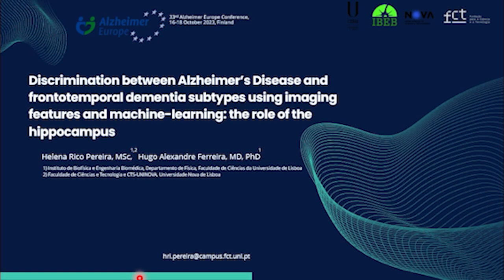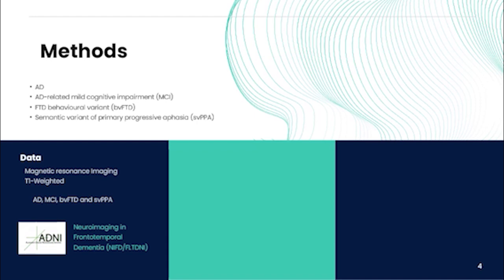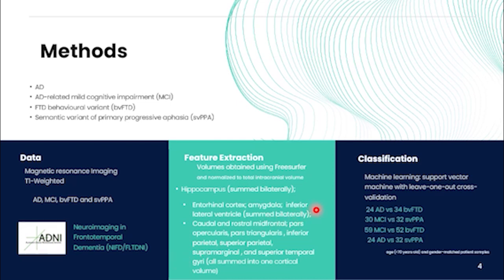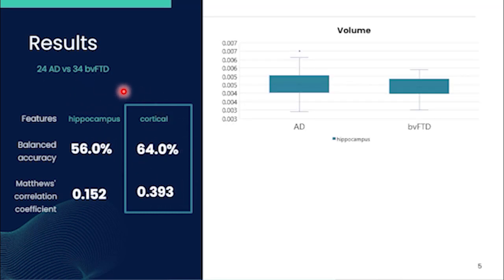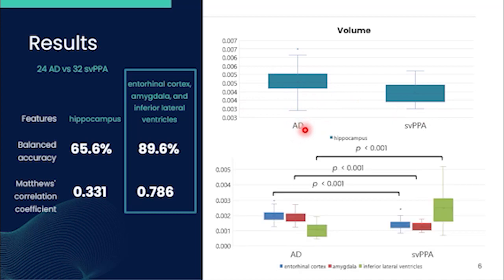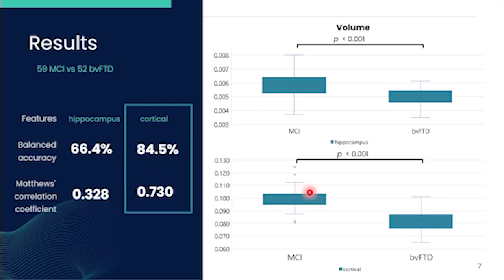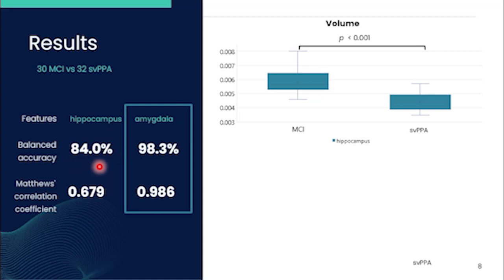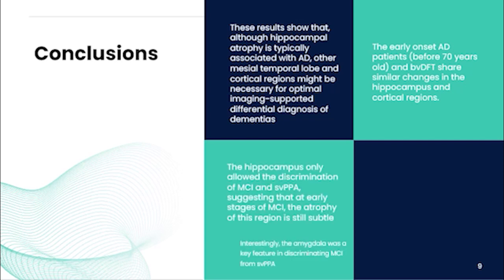VOP4 02 PEREIRA Helena Discrimination between Alzheimer’s disease and Frontotemporal dementia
VOP4-02 PEREIRA Helena - Discrimination between Alzheimer’s Disease and Frontotemporal dementia subtypes using imaging features and machine learning, the role of hippocampus